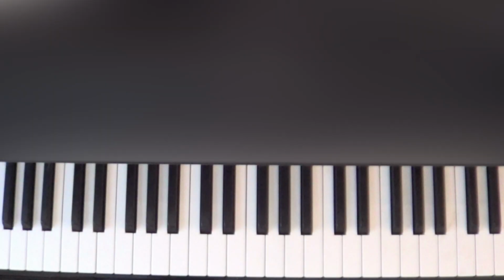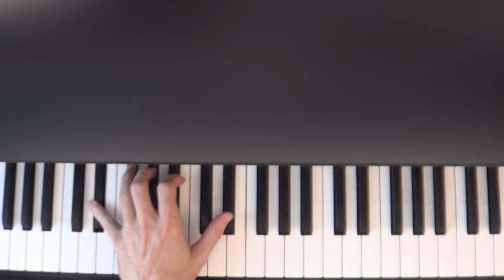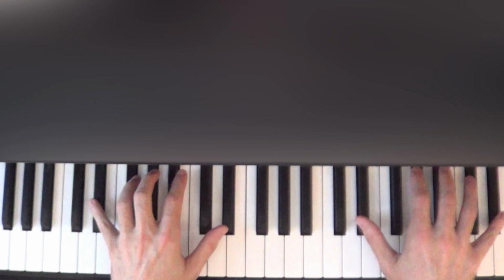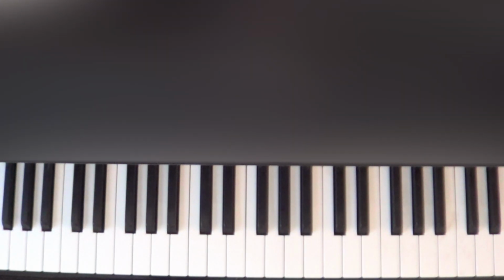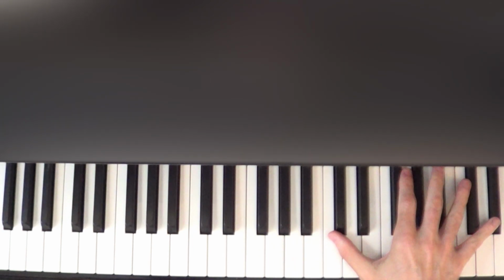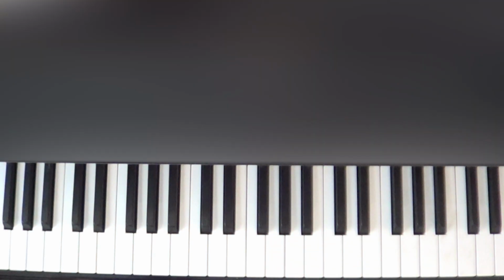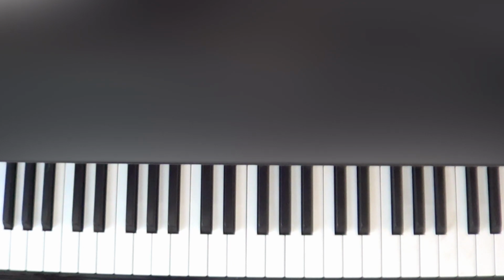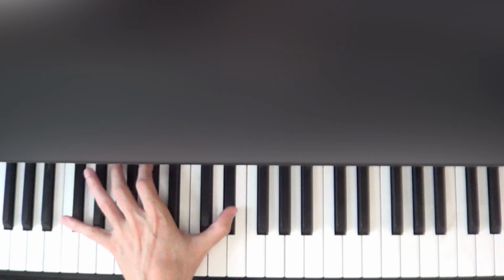La Campanella Lesson 1